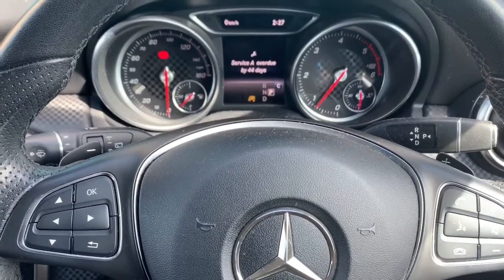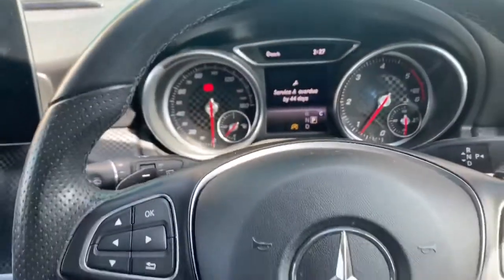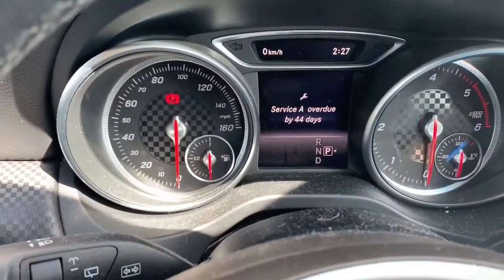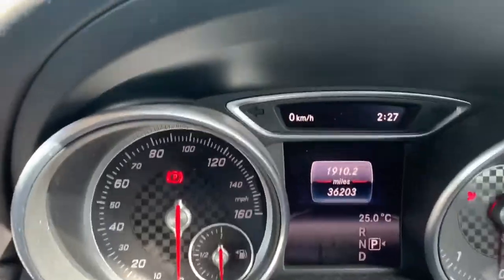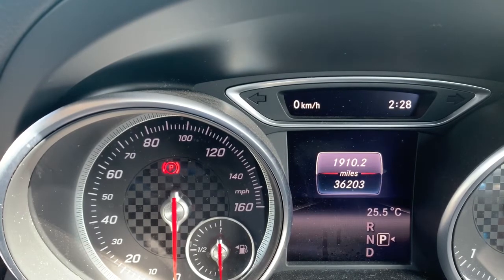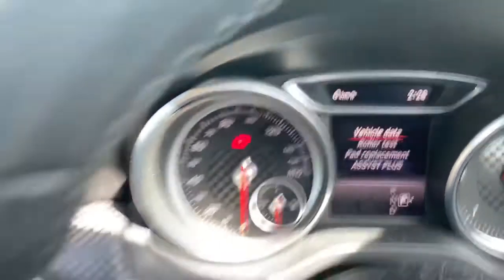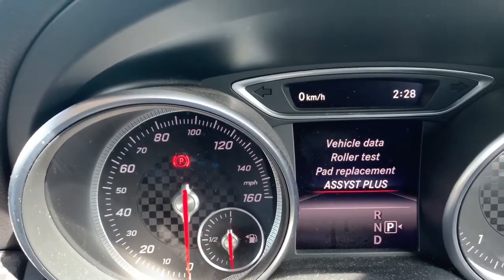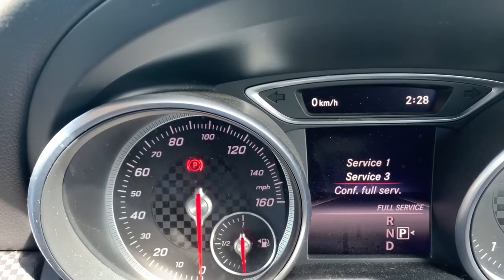Mercedes a class service light reset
2016 Mercedes a class service light reset